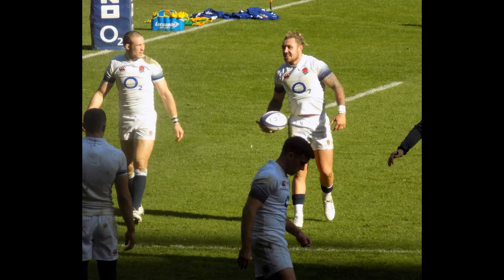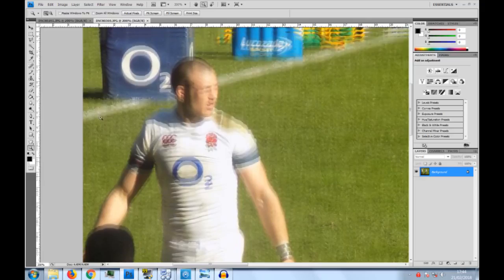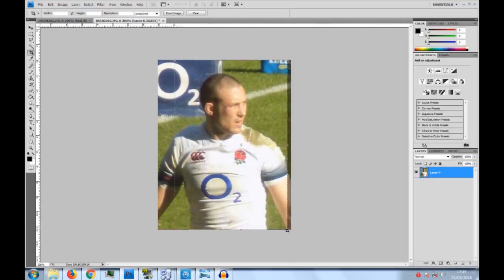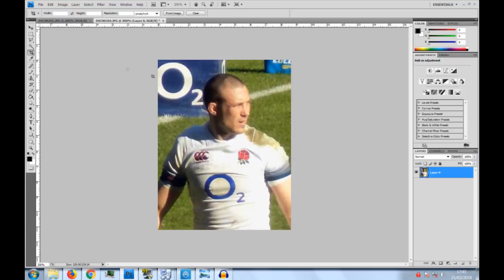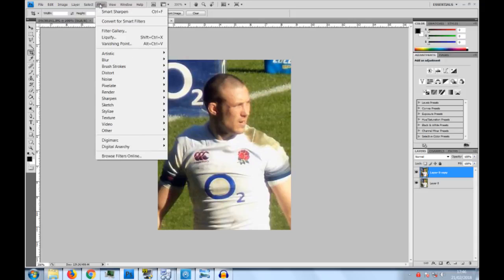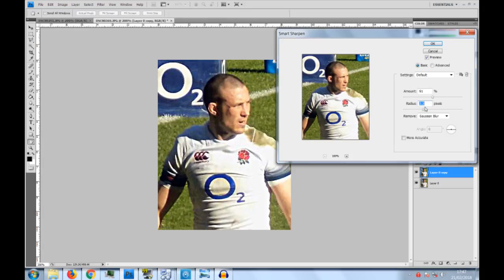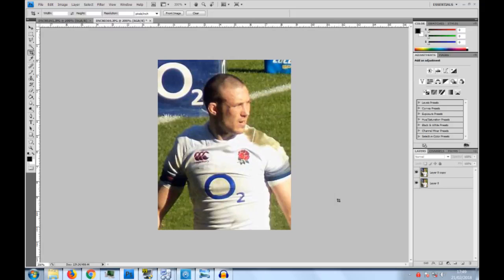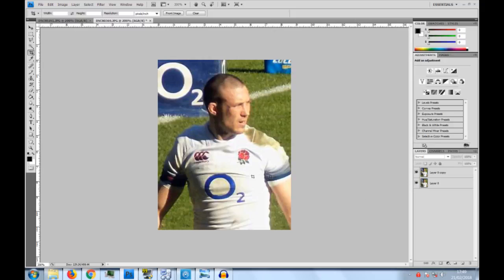How to Fix Blur Fast on Photoshop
Just one method! By all means add other elements. This is an easy and quick way to use Photoshop. To bring your images into focus better.